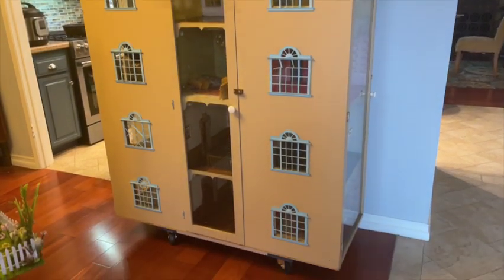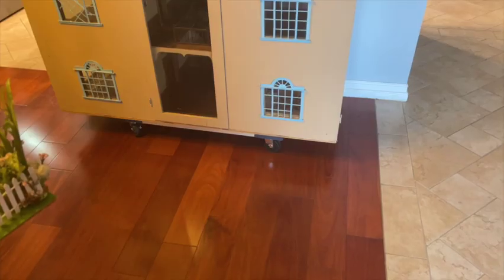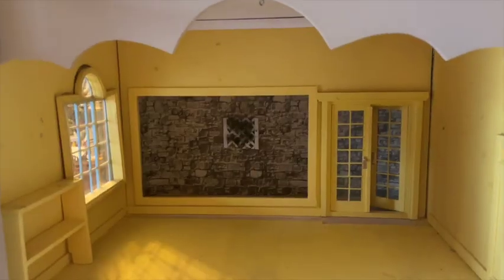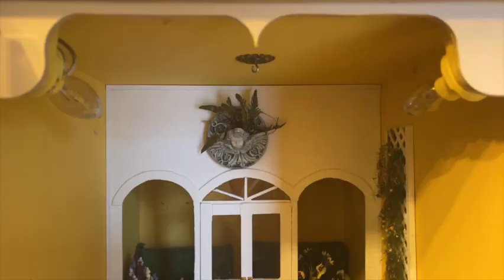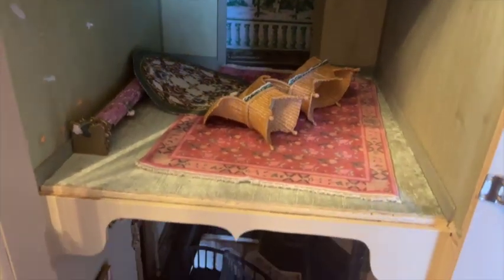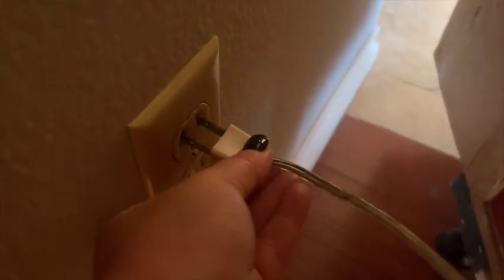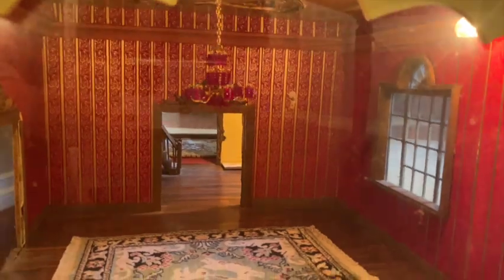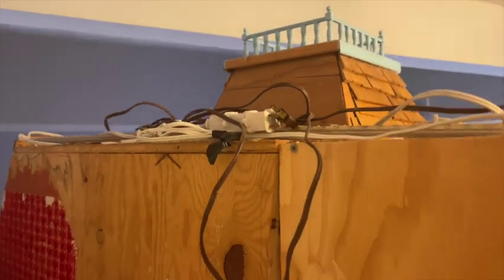2023 Dollhouse Goals! Whitney LaBrie Miniatures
2023 GOALS! This year I have acquired a HUGE 15 room dollhouse. I will be renovating this house throughout the year and mix in several other types of videos of course. I also have TREASURE REVEAL videos once a month where I show you cool pre-owned and new dollhouse items that you can buy from my eBay store. I LOVE MOVIES and Television, so many of the rooms will reflect some of my favorites: The Wizard of OZ,  What We Do in The Shadows, Back To the Future, Indiana Jones, Willy Wonka and The Chocolate Factory, Grease, The Brady Bunch...and many more!

If you are needing preowned dollhouse furniture and accessories please check out my ebay site at